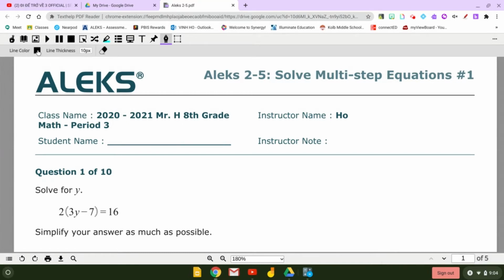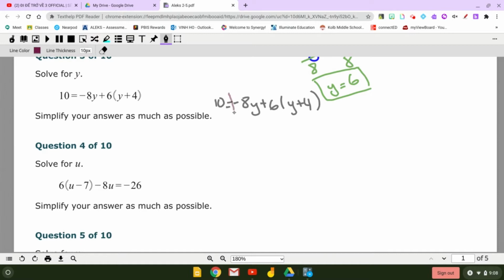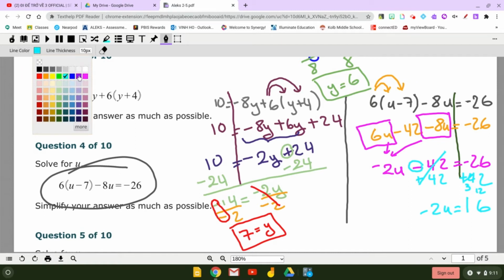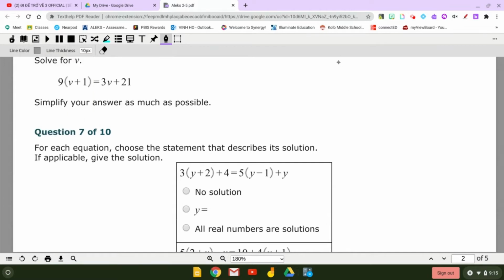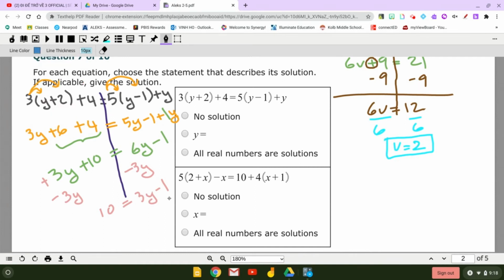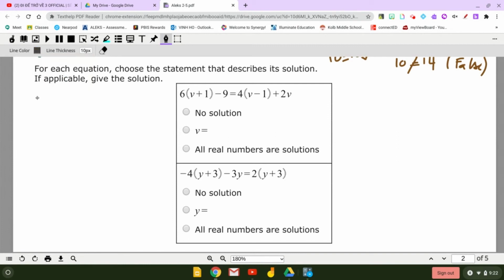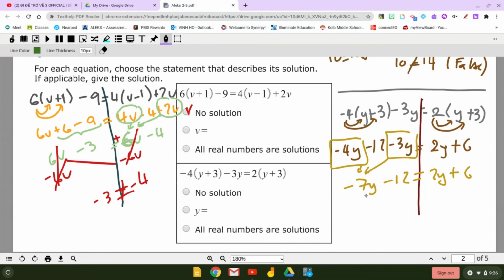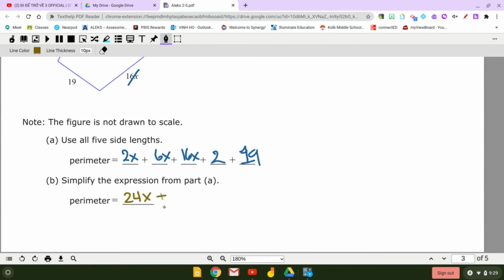Aleks 2-5 Solving Multi-Step Equations